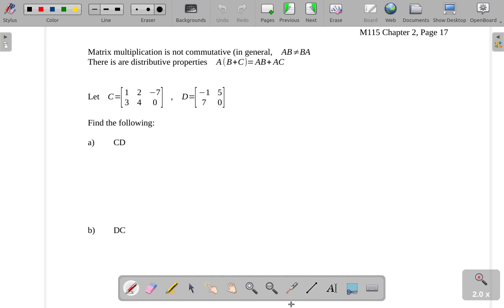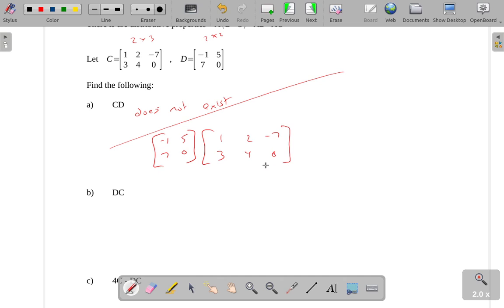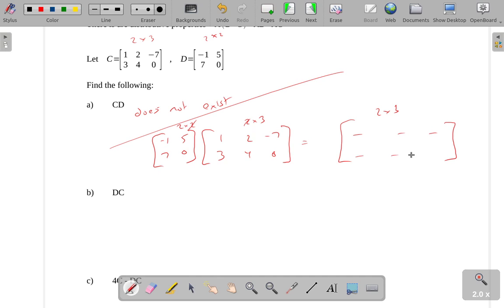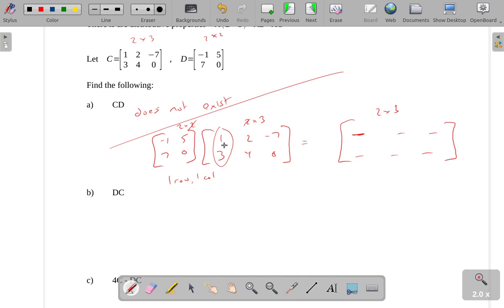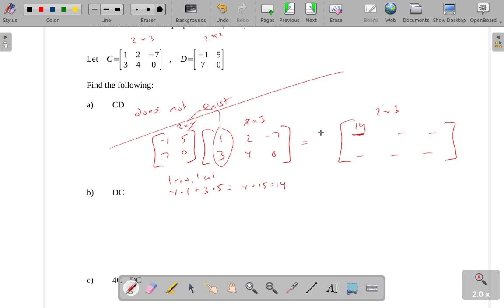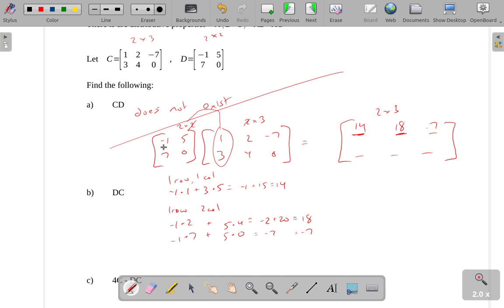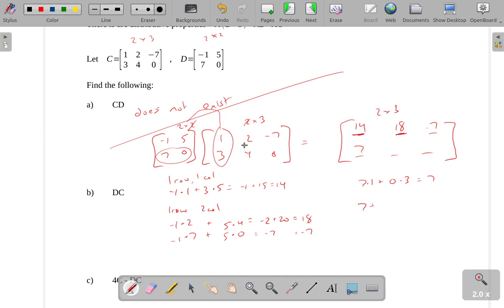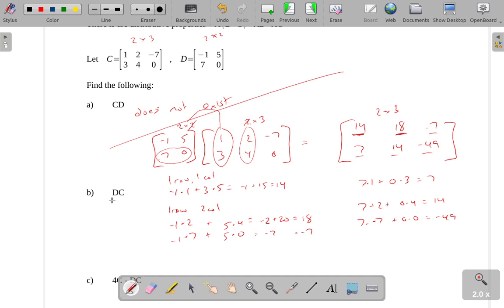M115 2.4-2a Matrix multiplication by hand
Multiplying matrices by hand